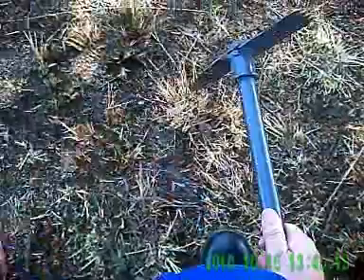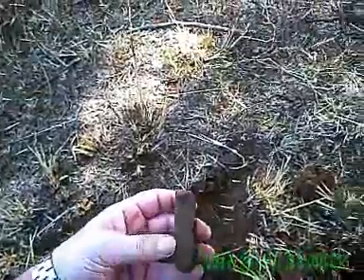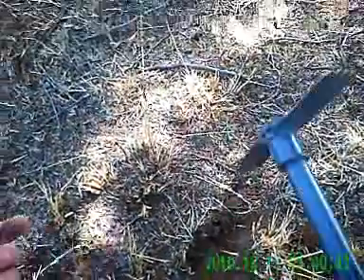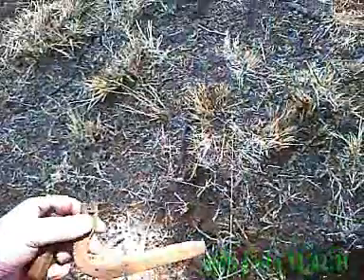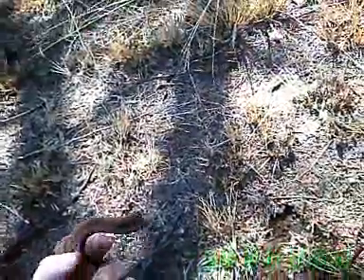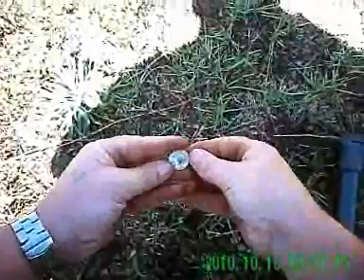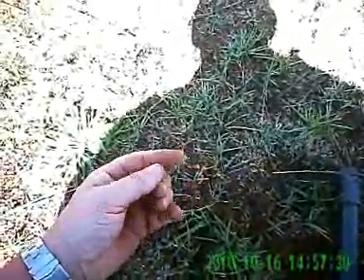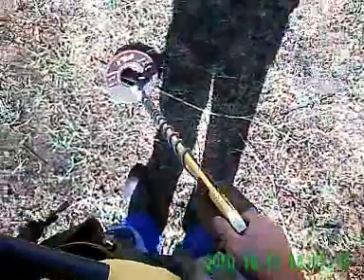Metal Detecting a Horse Riding Club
Metal detecting at the Old Waterpan Horse Riding Club in Westonaria, South Africa.